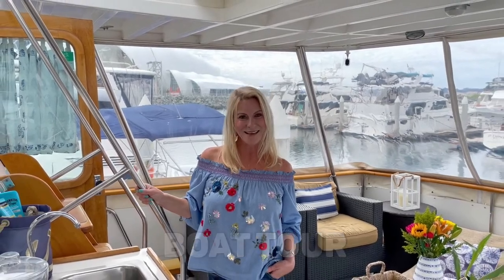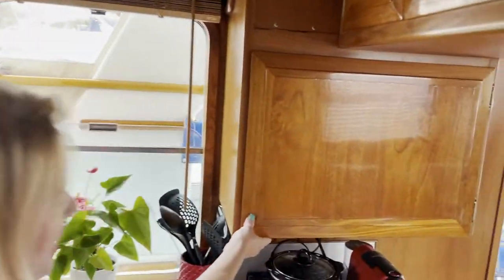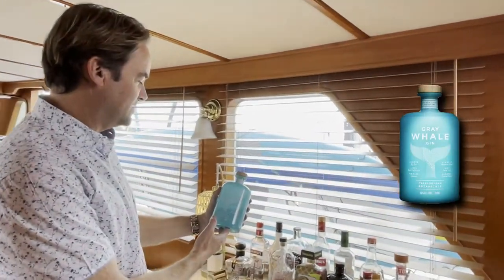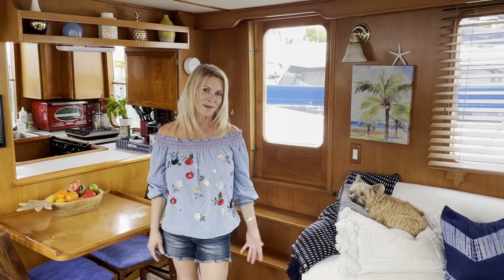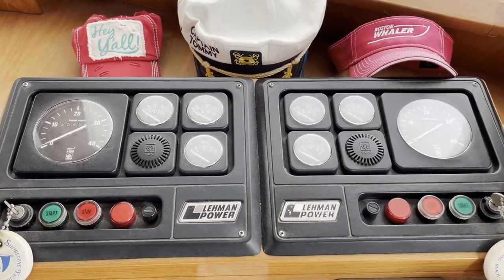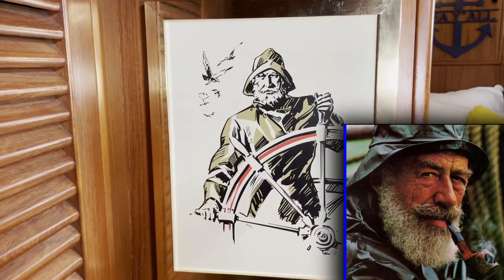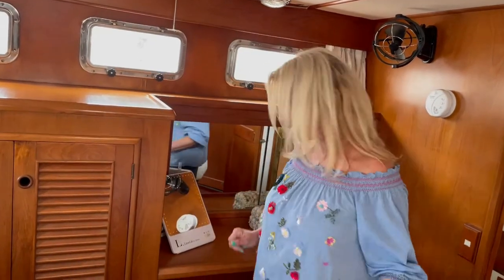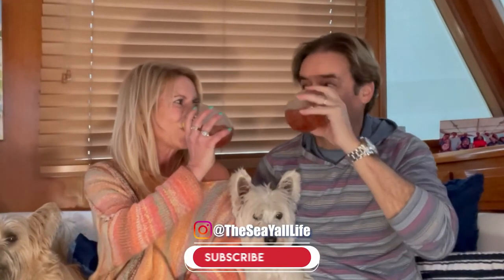BOAT TOUR of Our Floating TINY HOME ⚓️ DeFever 44 TRAWLER! Part One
Curious about the live aboard life? Join us on a tour of our floating tiny home, Sea Y’all! She's a 1988 DeFever 44 trawler filled with love and ready for adventure.

On part one of our trawler tour, we’ll walk you through the inside of our boat and share all the specs. You’ll see our galley, salon, lower helm, v-birth, heads, aft cabin, and engine room. Join us next Thursday for part two, a tour of the outside of our DeFever 44!

🕘 CHAPTERS:

00:00 - Welcome Aboard!
00:44 - General Specs
01:47 - Galley
04:25 - Bar
05:25 - Salon
07:56 - Lower Helm
10:39 - V-Birth
12:01 - Engine Room
13:33 - Aft Cabin

Thanks for joining us on our journey!
Tom and Andrea